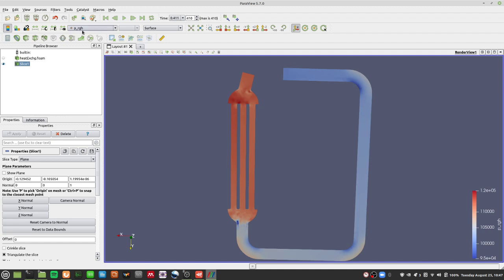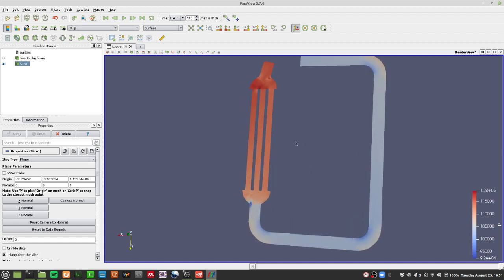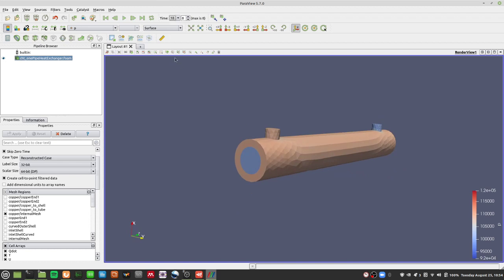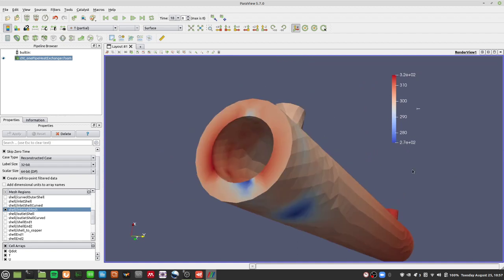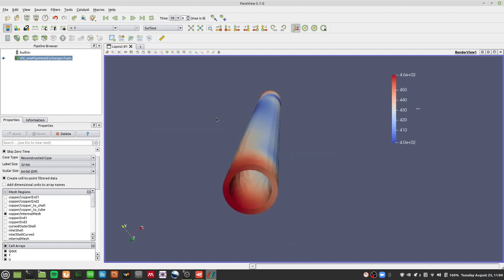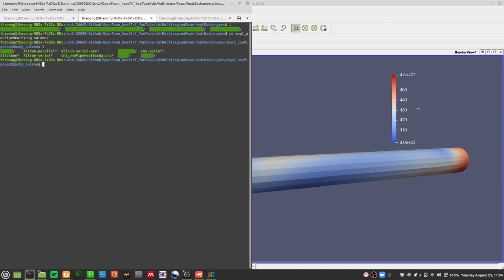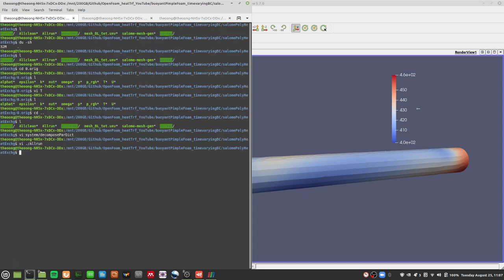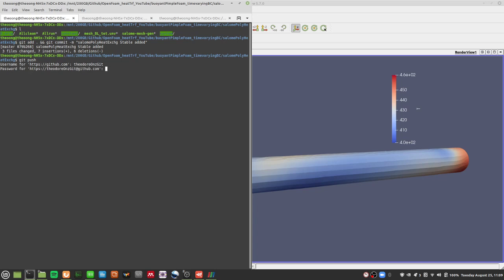OpenFoam Heat Transfer 73 - salome heat exchanger results and cases uploaded